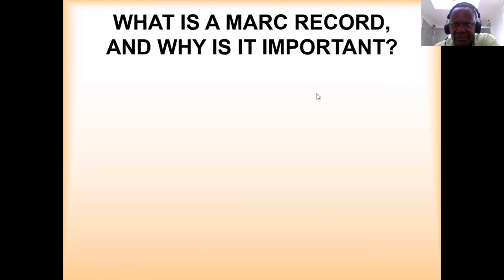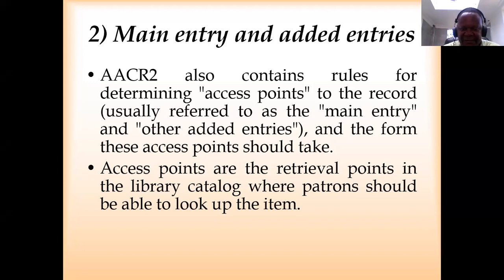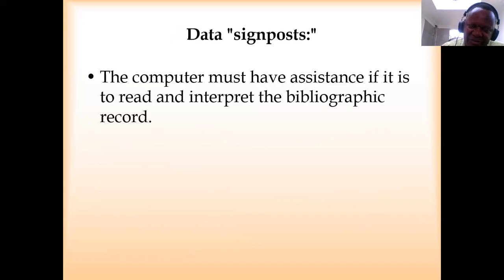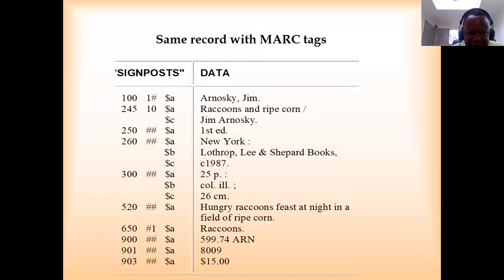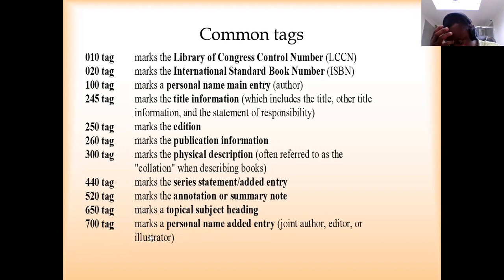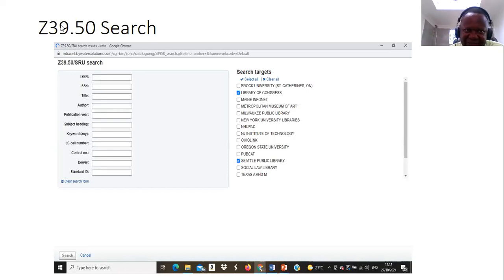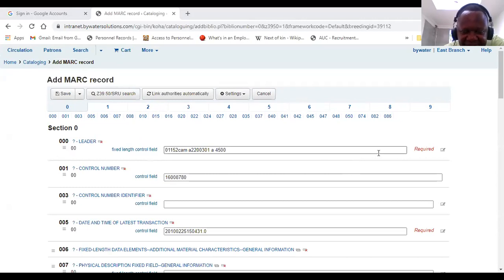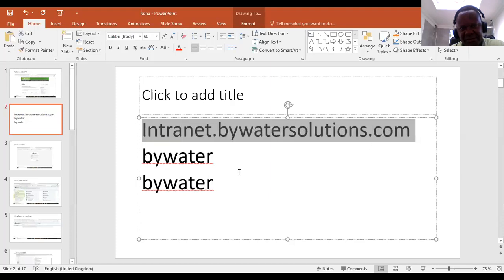Kidaaga Cataloguing series: MARC & KOHA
What is MARC?